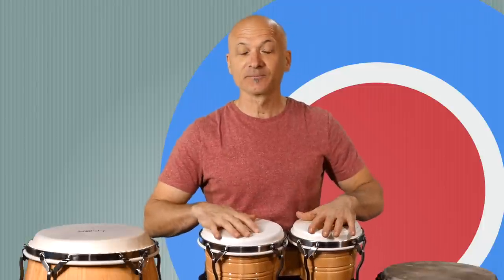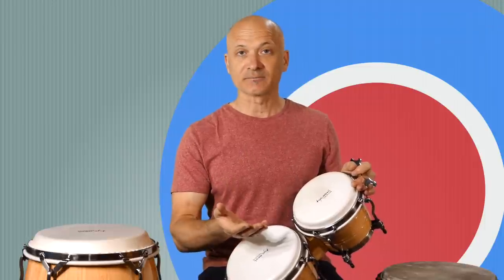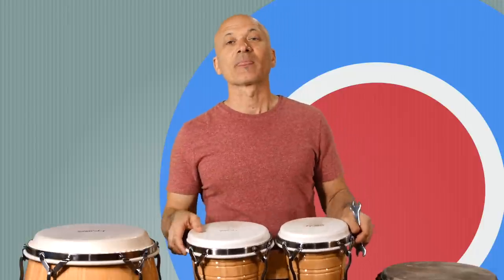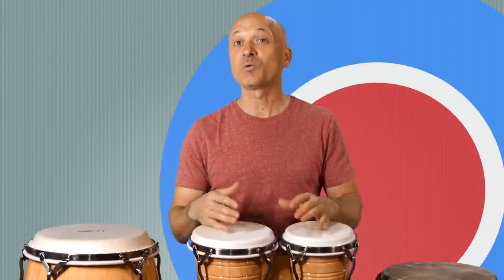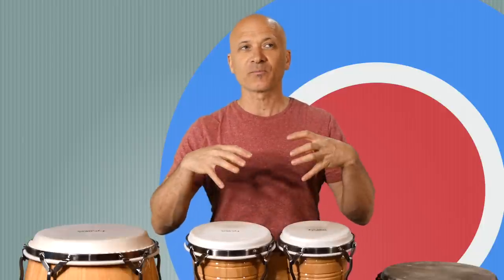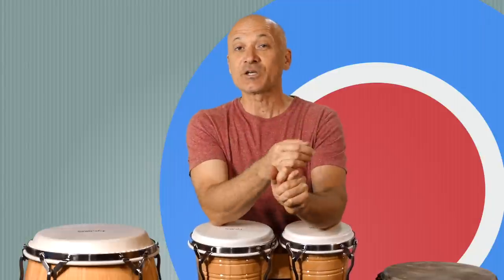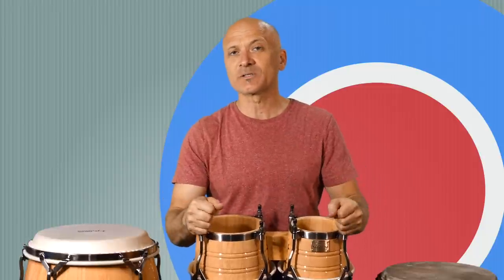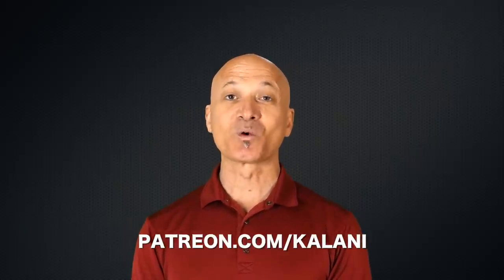Drum Care for Congas, Bongos, Djembe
Learn how to take care of your congas, congas, and djembe. Head care, cleaning, conditioning, and more. Using Associate Links helps support World Drum Club while making sure you get the best gear for the job.

8” Triangle
10” Triangle

World Drum Club is an online drumming and percussion channel that focuses on world drumming lessons for beginning, intermediate and advanced players. Percussionists of all type will enjoy our percussion lessons that range from how to play congas, bongos, djembe, cajon, and hand percussion, to reviews of instruments, apps, and percussion gear.

World Drum Club is a member-supported resource with participation from music educators, music facilitators, music therapists, and drumming and percussion students. Our percussion lessons are taught by professional musicians with many years of experience in performance and education. World Drum Club Patrons receive additional resource sand materials, such as music national and audio downloads.

Thank you for sharing WORLD DRUM CLUB with your friends. We are dedicated to helping the global drumming community by providing high-quality drumming and percussion lessons for students of all levels. We believe in the power of music to positively impact people's lives and reach places worlds alone cannot. Help support Arts Education by becoming a Patron of World Drum Club.